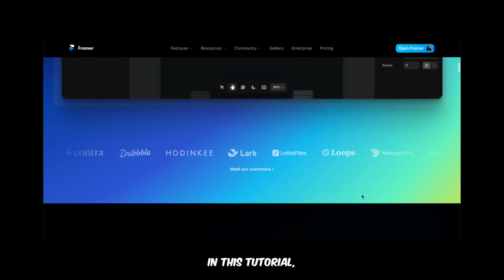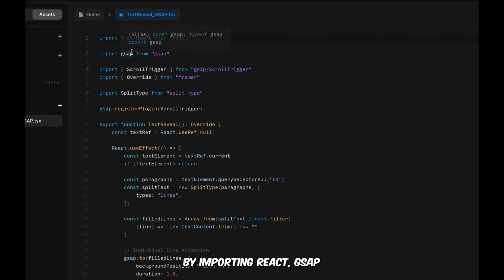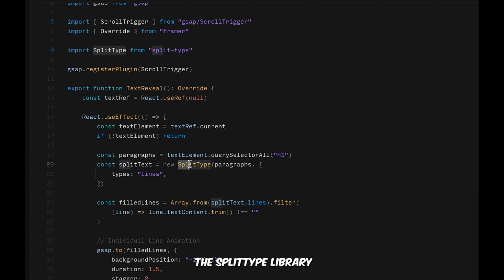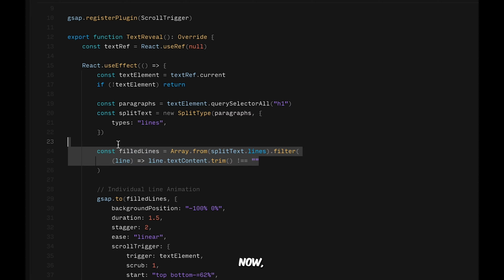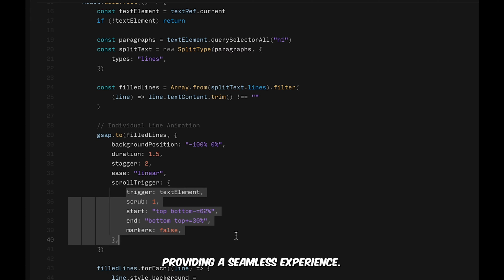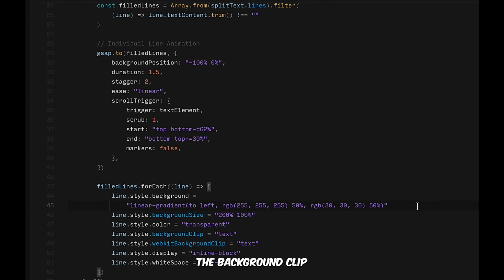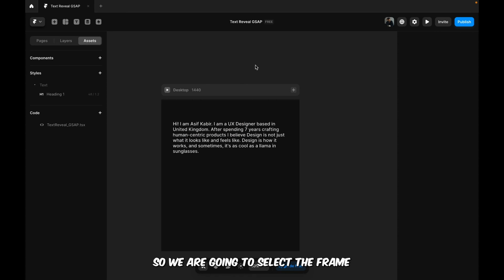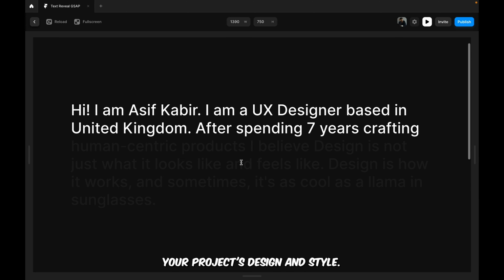Framer + GSAP - Amazing Text Reveal Animation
Hey there! Just a heads up, I don't have a fancy recording setup; I'm simply using my trusty Mac. Plus, I only use the trackpad to design, so you might hear a little sliding and clicking noise – my apologies for that in advance.

But don't worry, despite these quirks, I hope you'll still enjoy the video! Fair warning, though, this video isn't exactly beginner-friendly. 😊